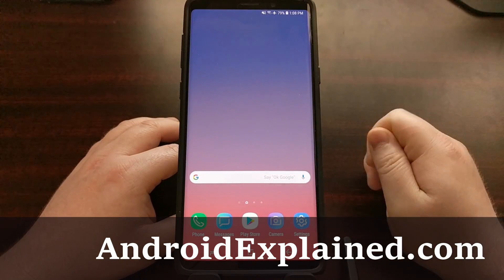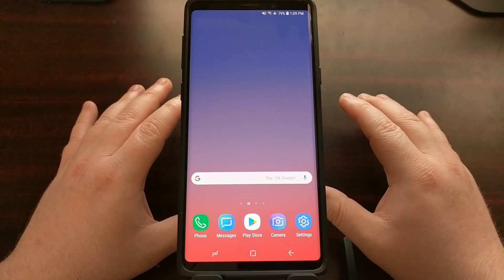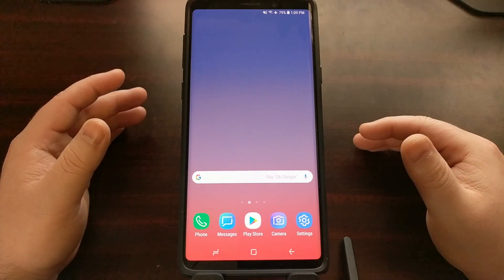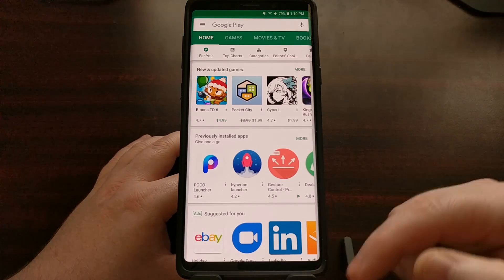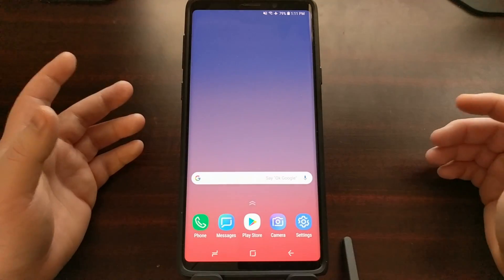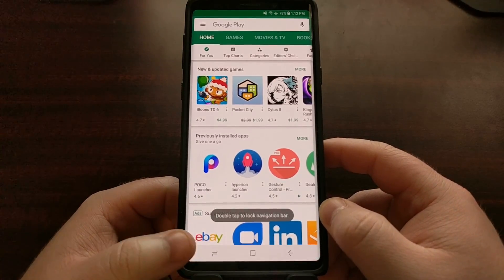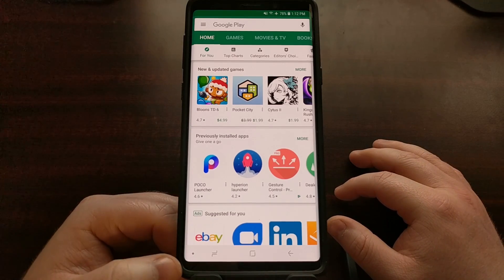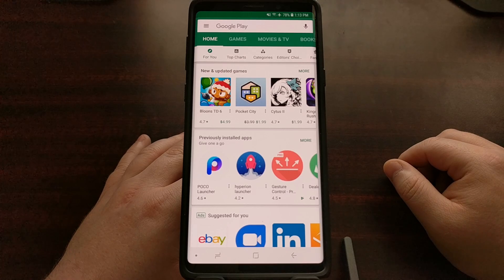Fix for Galaxy Note 9 Navigation Bar Disappeared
There's a dot in the far left area of the Galaxy Note 9 Navigation Bar and it's something that not everyone is aware of. When someone sees a software feature they aren't familiar with they do one of two different things. They either do what they can to never touch it (in fear of breaking something) or they press it to see what it does.

The Galaxy Note 9 has a feature that lets you show or hide the software navigation bar while you are in an application. Usually, these types of features put in the Settings application but Samsung has done it differently. So if you have noticed the navigation bar has disappeared then this is how to bring it back.